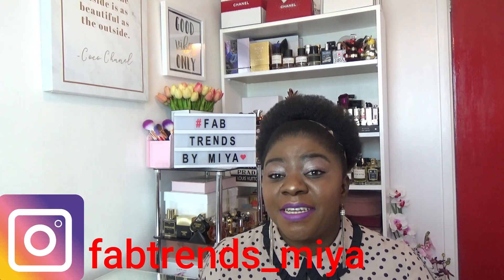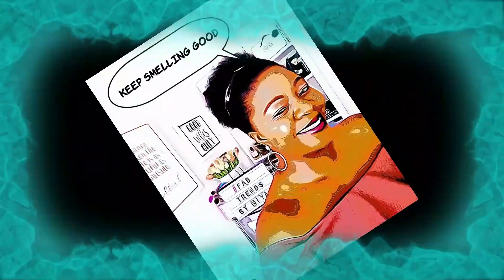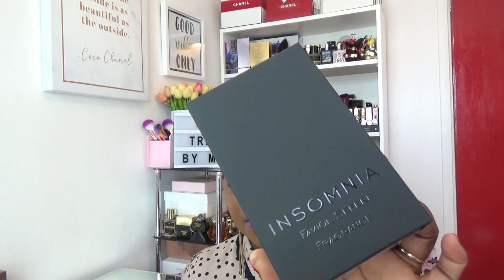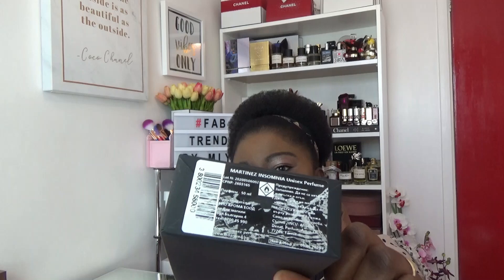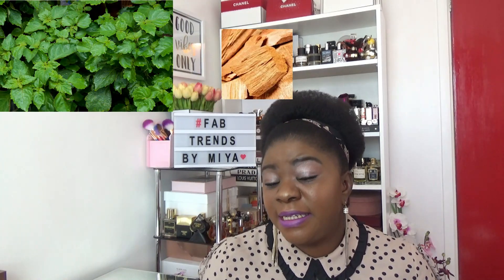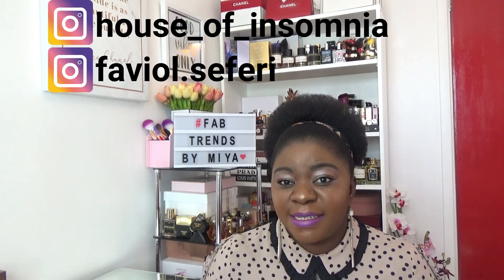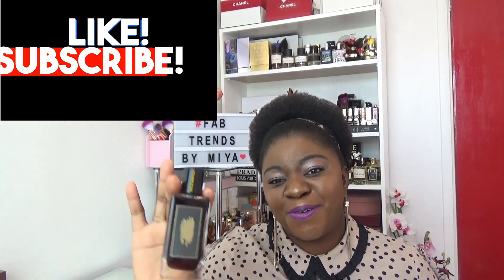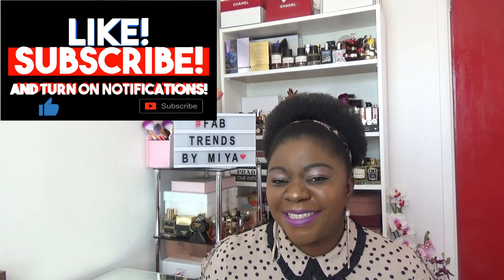INSOMNIA BY FAVIOL SEFERI, GOURMAND, COFFEE LOVERS DELIGHT, GATHER HERE FOR AN AFFORDABLE OPTION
Hi everyone,